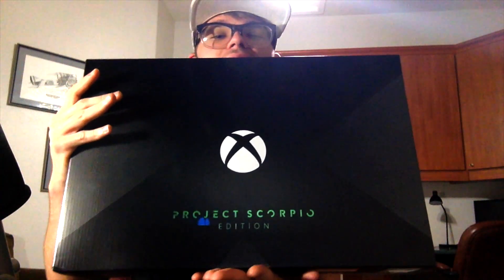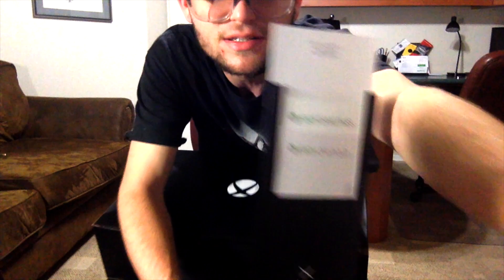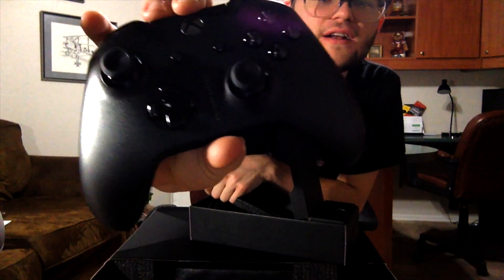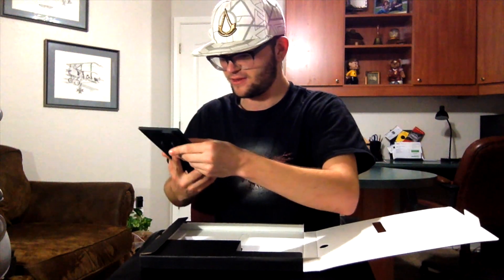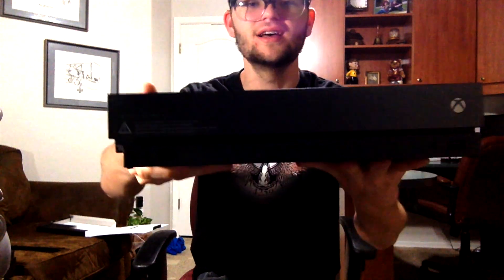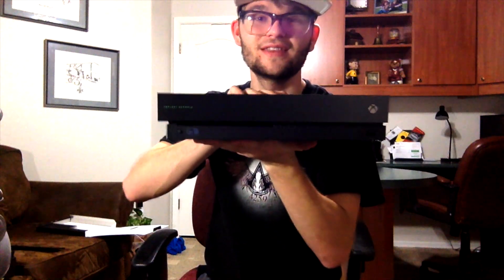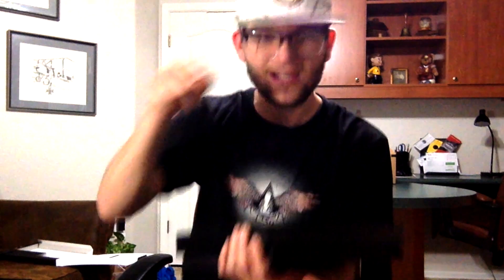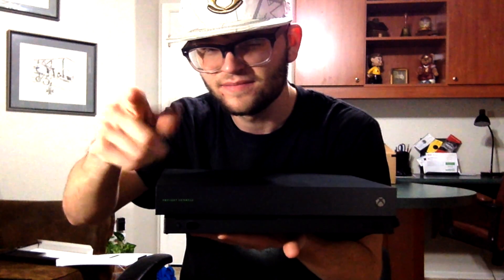XBOX ONE X SCORPIO EDITION FIRST UNBOXING VIDEO!!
This video is about XBOX ONE X SCORPIO EDITION UNBOXING!!
Really hope you ENJOY something new for a change!